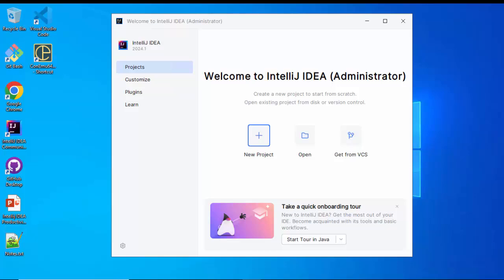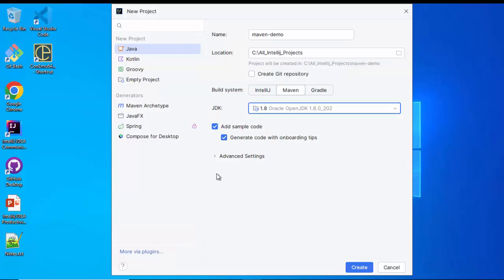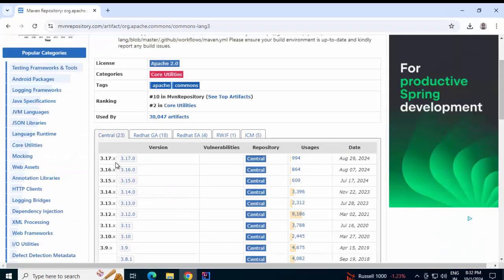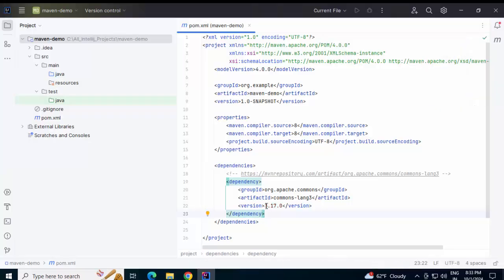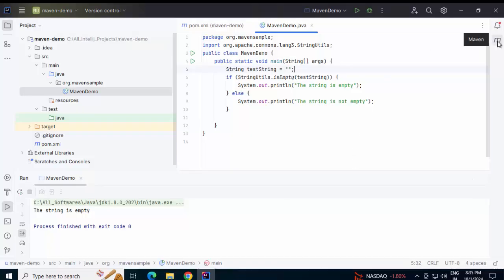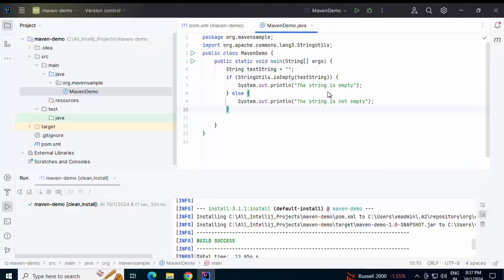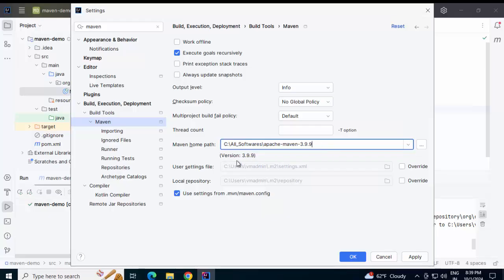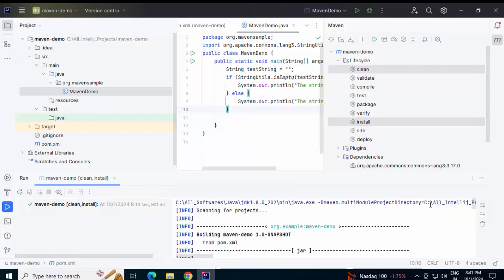How to Setup Maven Project in Intellij IDEA and add Dependencies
This video will show you how to set up Maven in Intellij and add dependencies. We will demonstrate how to set up Maven in Intellij and then add dependencies to your project. At the end of the video, you will have a complete understanding of how to set up and add dependencies to the pom.xml, and running key Maven lifecycle phases directly within IntelliJ IDEA.

This video also covers an important configuration step: switching from the bundled Maven version in IntelliJ IDEA to a locally installed Maven version, ensuring you're using your preferred version for building and managing projects.

What You Will Learn:

Creating a Maven project in IntelliJ IDEA
Adding dependencies to the pom.xml file
Running Maven lifecycle build phases like clean, compile, and install directly from IntelliJ IDEA
Switching from IntelliJ's bundled Maven to a custom, local Maven installation 💬 Join Our Slack Community!